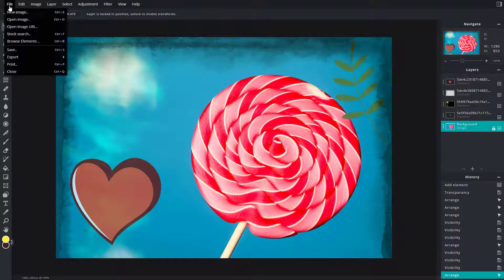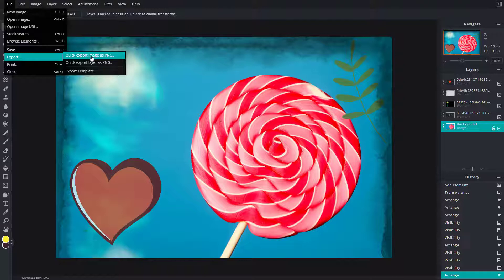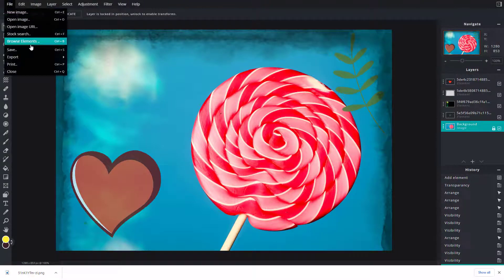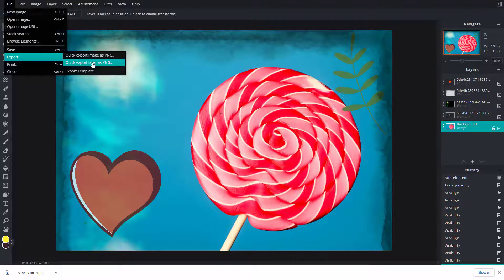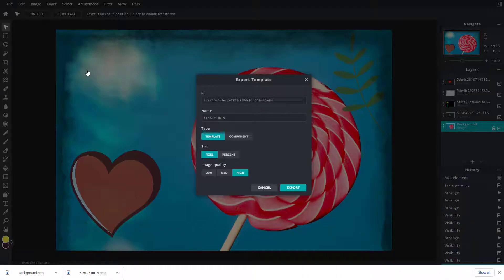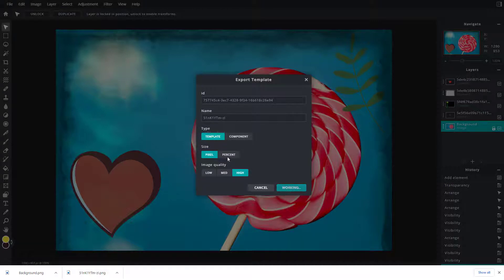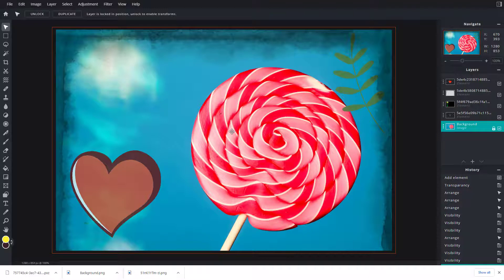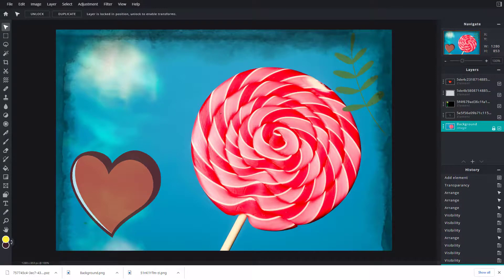Pixlr E Tutorial - Lesson 39 - Export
In this tutorial, we will be discussing about Export in Pixlr E